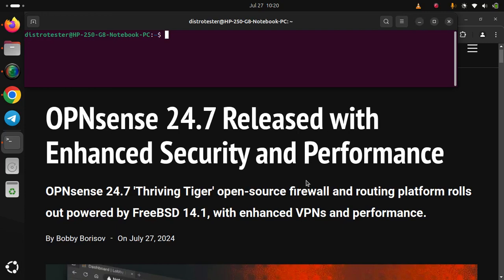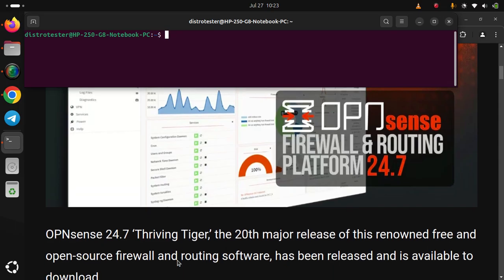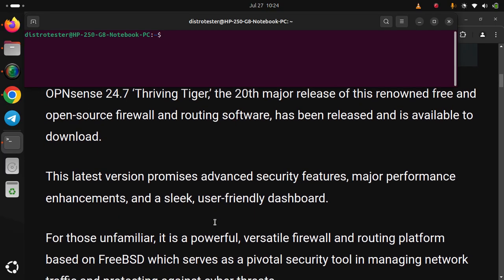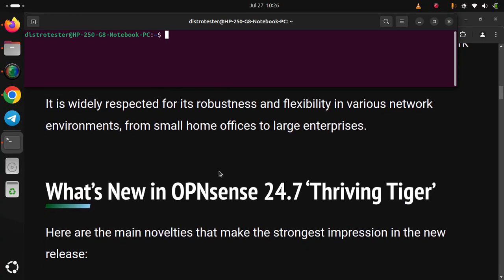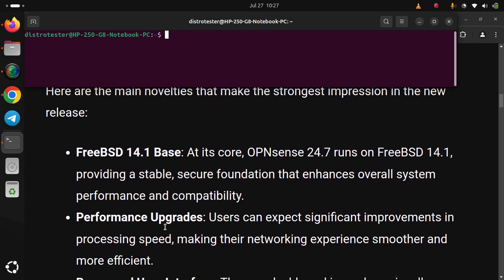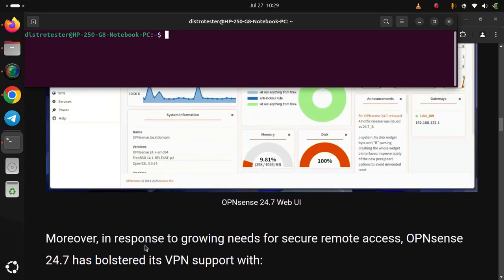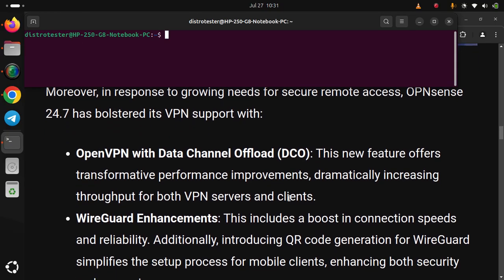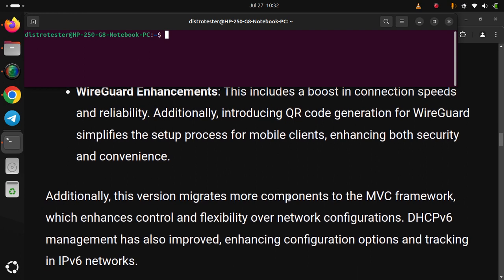OPNsense 24.7 Released with Enhanced Security and Performance